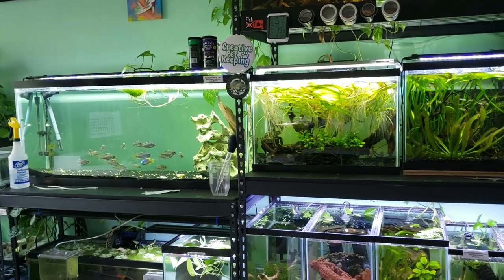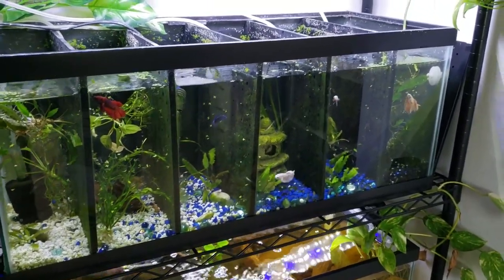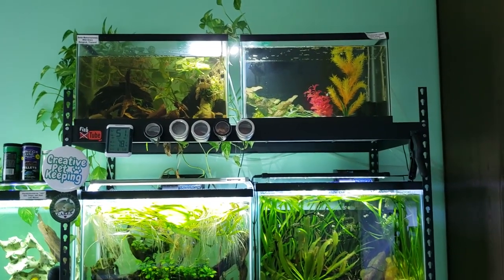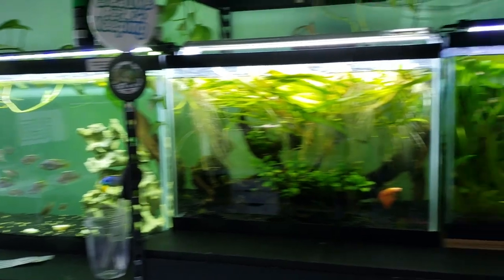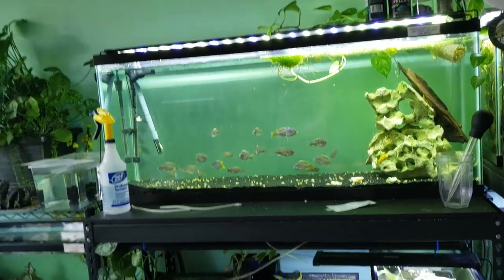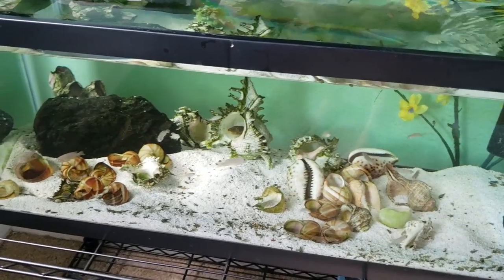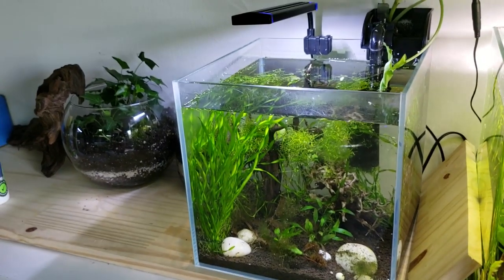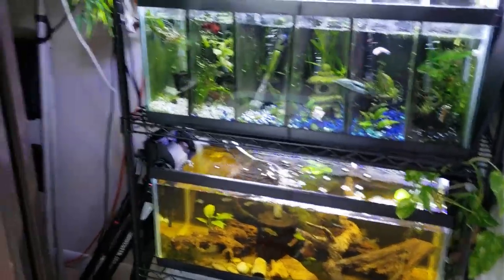Whats going on in my Fish Room? | Fish Fan Friday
Welcome to my fish room! Today I will show you all the changes that have been happening with my fish and tanks.

Betta Supplies and Filming Equipment

CreativePetKeeping Wishlist